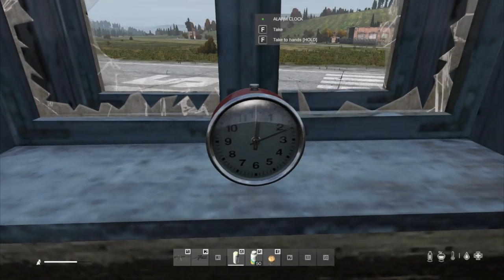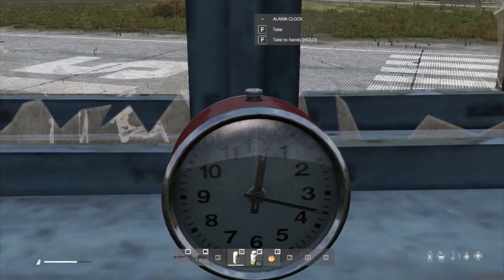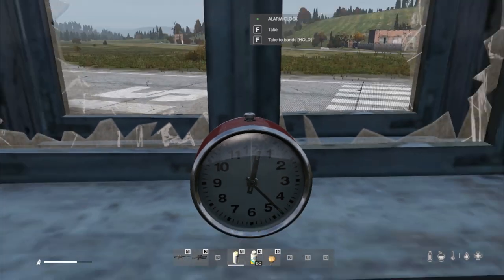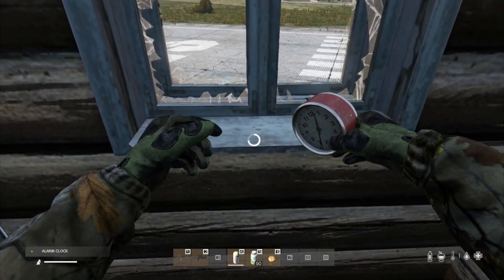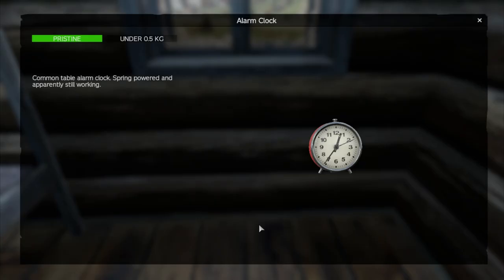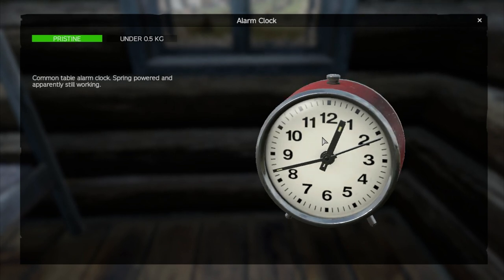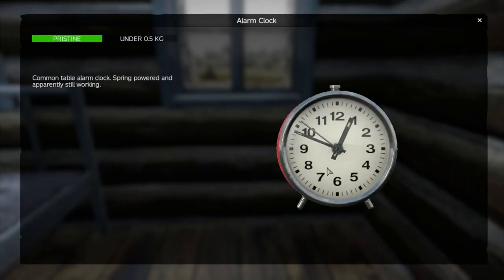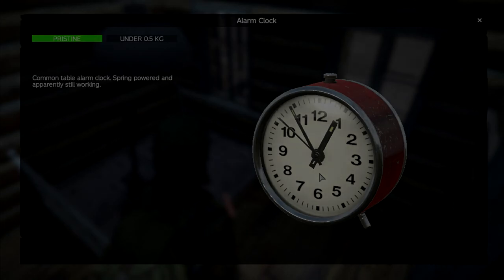How To Set & Use The New Alarm Clock In DayZ 1.16 Update, How Does The AlarmClock Work & Ring?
With the new 1.16 DayZ Update that's live now on PC & Xbox Experimental Servers, a new item, the Alarm Clock, now spawns in. It's a little tricky to set, so in this beginners guide video tutorial I show you how to use and set it!
Thanks, Rob.